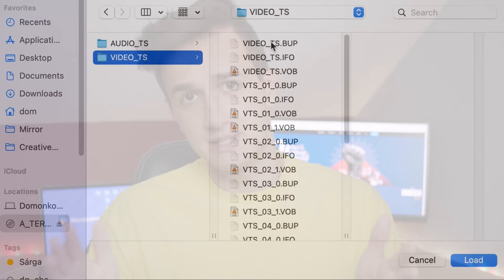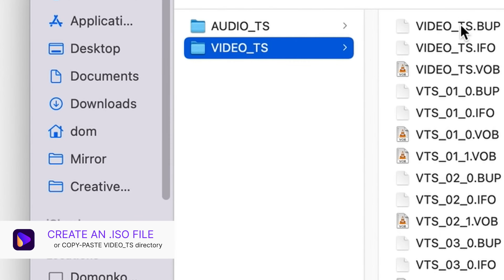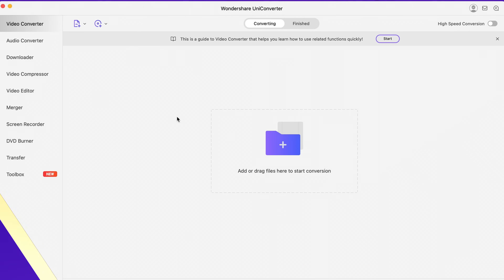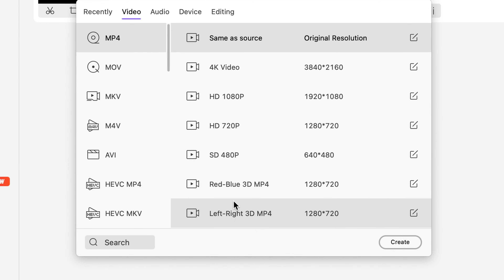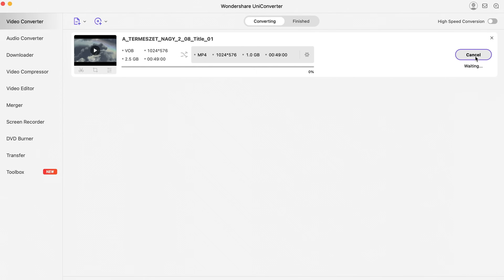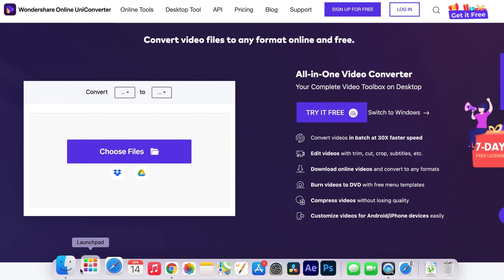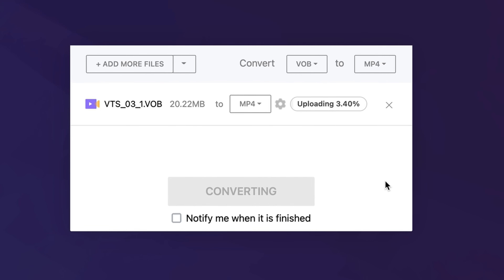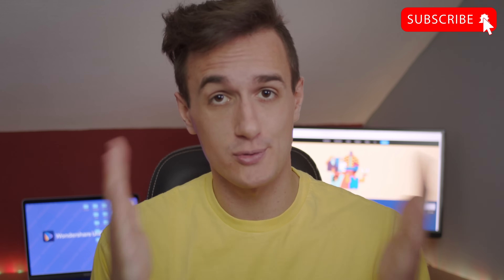How to Convert DVD to MP4 with One Click?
😎In this video, we'll show you how to convert a DVD to MP4 with one click, so you can watch your movies on your PC or iPhone!
 DVD to MP4 is a great way to keep your movies with you wherever you go. With one click, you can convert your DVD movies into MP4 files, so you can watch them on your PC or iPhone. This is a great way to keep your movies marriage-ready and ready to watch when you want!

⌚ Timestamps
0:00 Intro
00:25 convert vob file to mp4 file
01:30 convert DVD files to mp4 file with UniConverter
02:38 Use Online Converter to convert the format
03:24 Wrap up